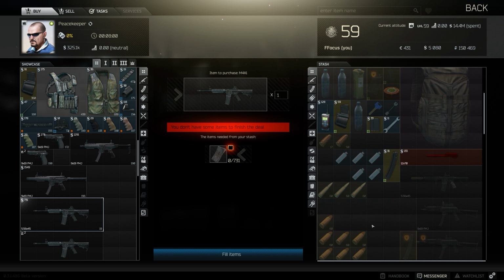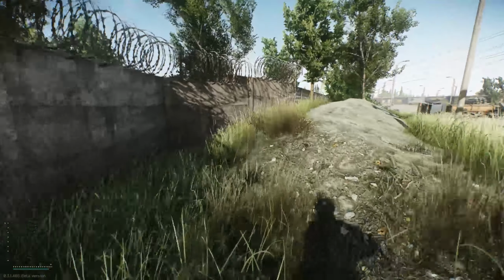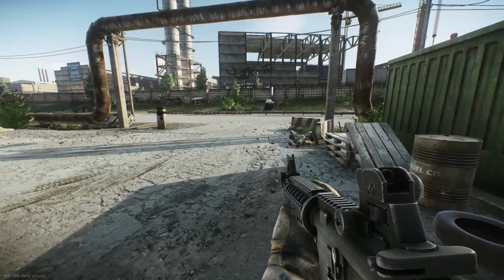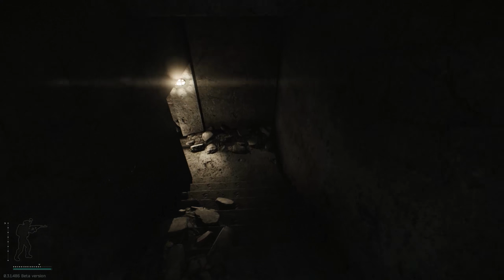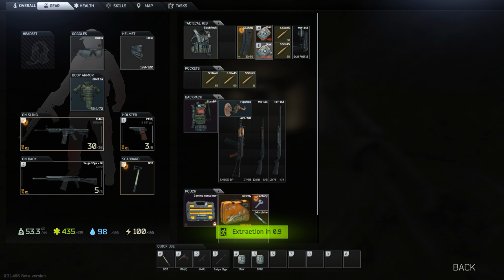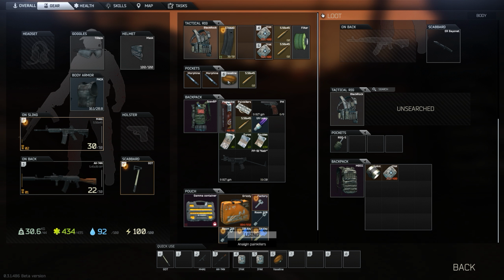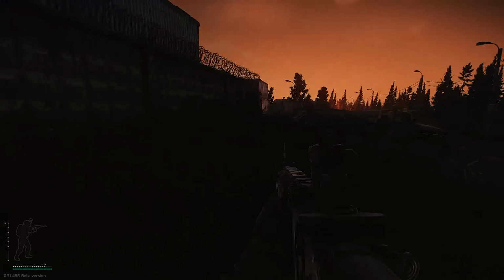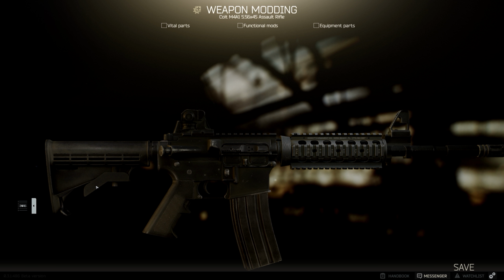Escape From Tarkov - Bare Bones M4A1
What's up guys! We back at it once again on Tarkov... That's all I
ever play now so. We always back! This time I wanted to do
something a little different. I wanted to make a video showing
everyone that you can do well, very well with this most basic Colt
M4A1 you can buy off Peacekeeper. What shall we call this beast
of an M4... I know! Bare Bones!